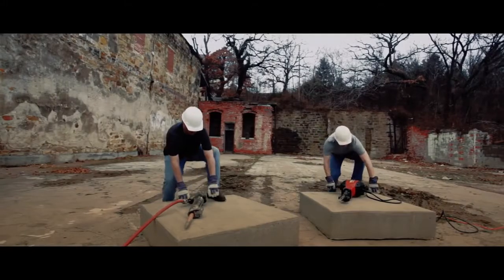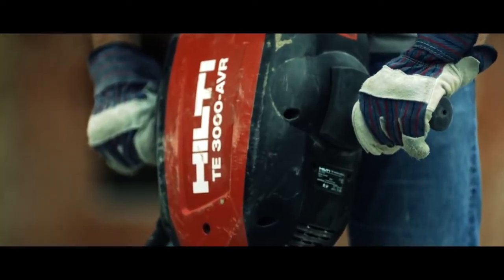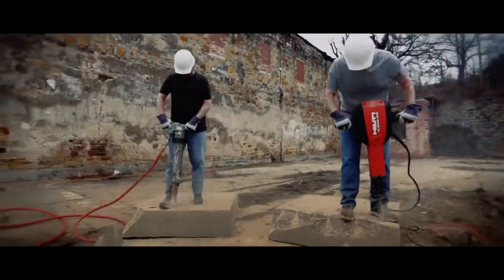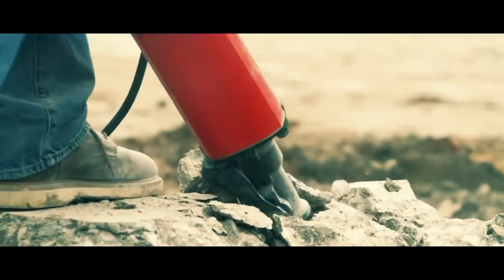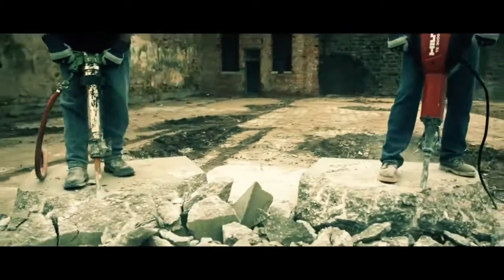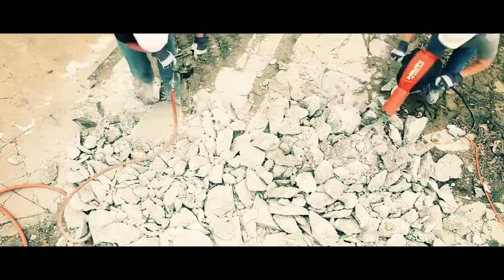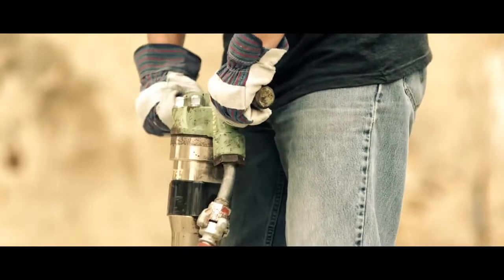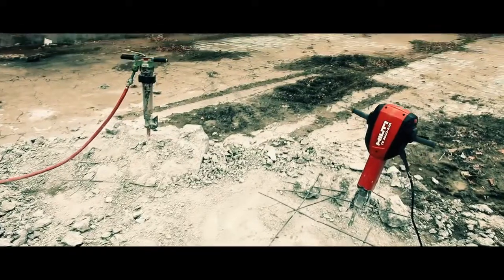COMPARISON of the Hilti TE 3000 AVR going head to head against an air hammer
Visit Hilti Online to learn more about the Hilti Breaker TE 3000-AVR

You may have heard the old rule that says the best way to evaluate something is to compare it to something similar - apples to apples.

If that's the case, then the new Hilti TE 3000-AVR Breaker should be compared to other 65-pound electro-pneumatic breakers. But every once in a while it makes sense to break the old rules and take on something bigger. Way bigger. That's why we put our innovative, new electric breaker up against a whole other class of tool: the compressor-powered air hammers.

Check out this clip of the TE 3000-AVR going head-to-head with an air hammer, and see why the incredible performance of the TE 3000-AVR has led some to refer to it simply as The Rule Breaker.